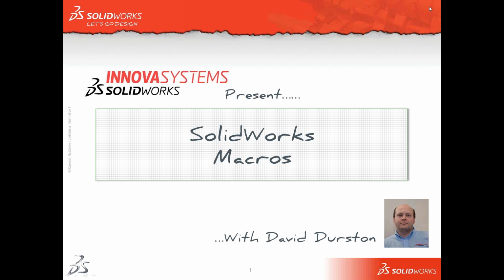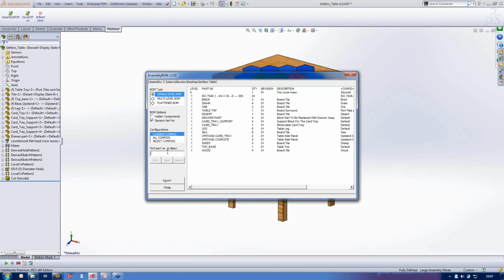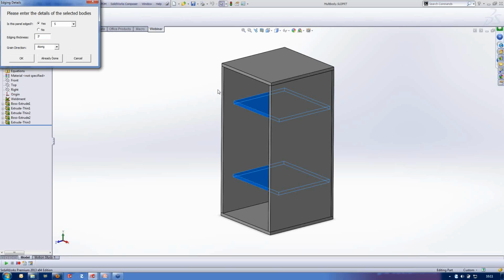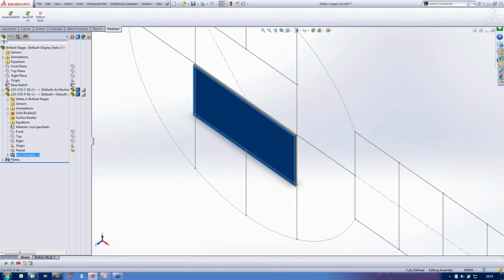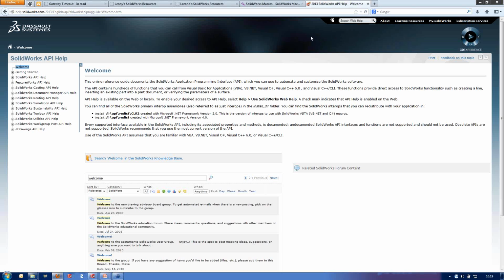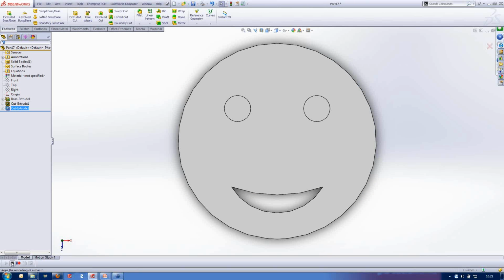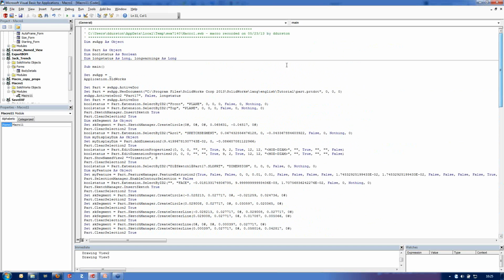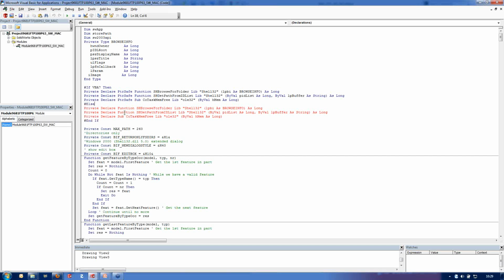SolidWorks Macros [Webcast]